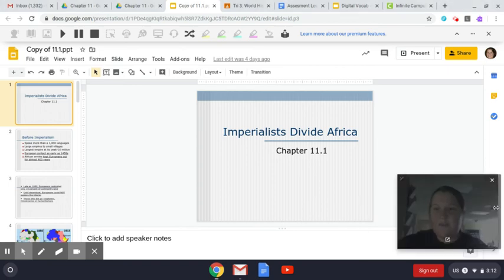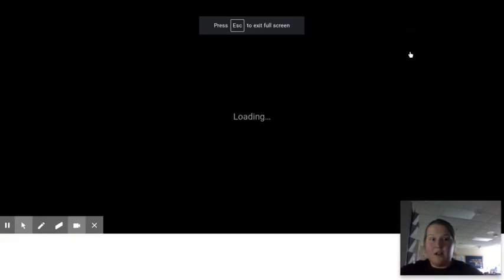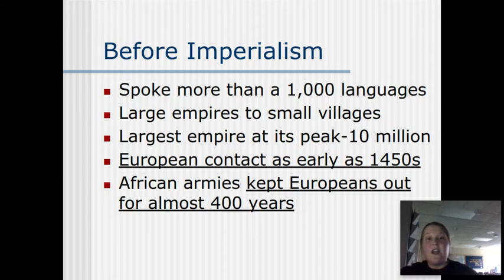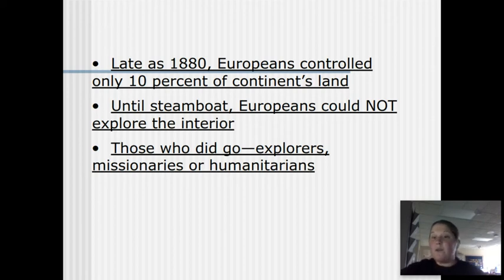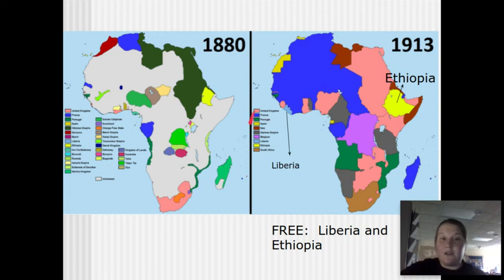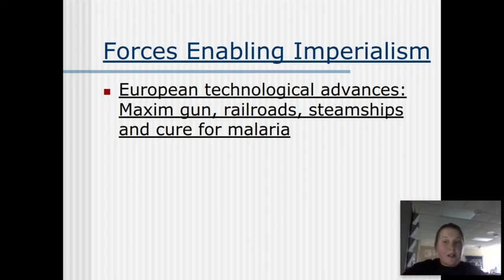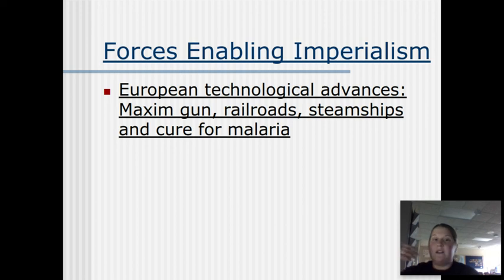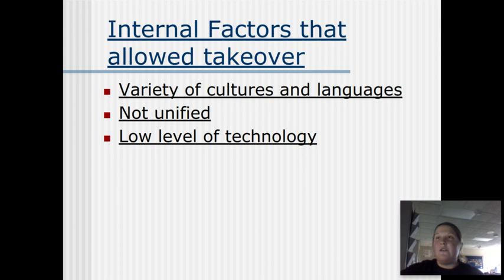Lecture notes part 1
Imperialism divides Africa